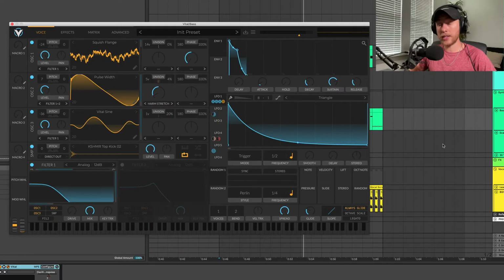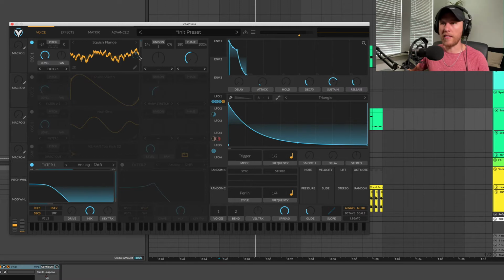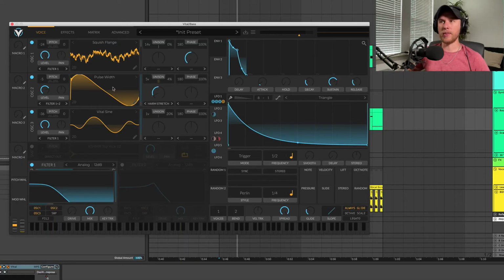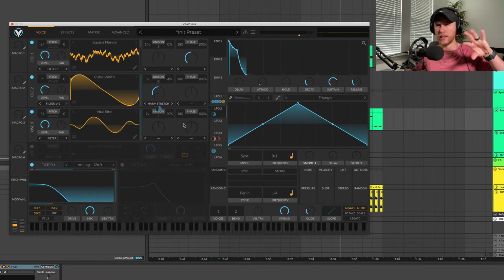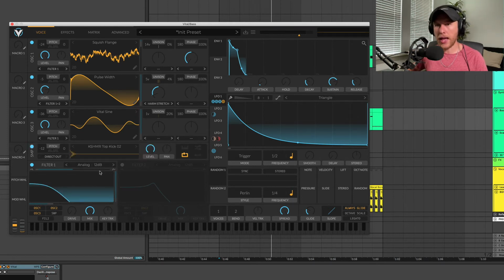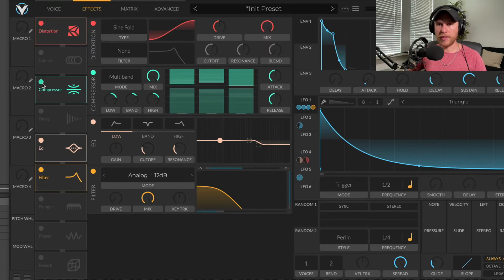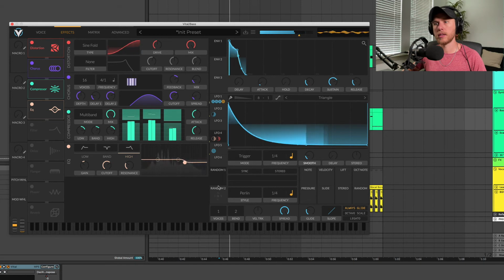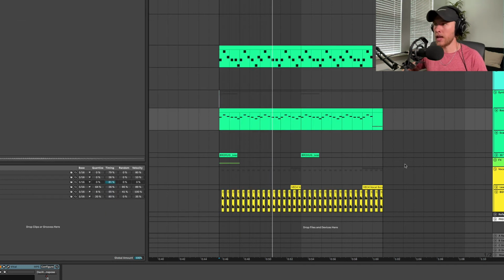Making Bass House Synth in Vital (FREE Preset)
Today we're designing a punchy bass house sound in Vital!